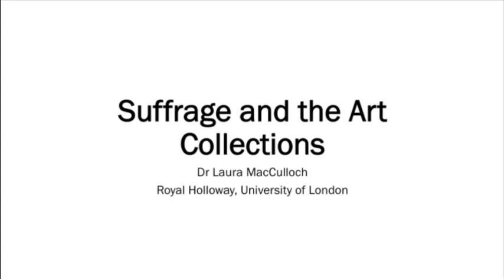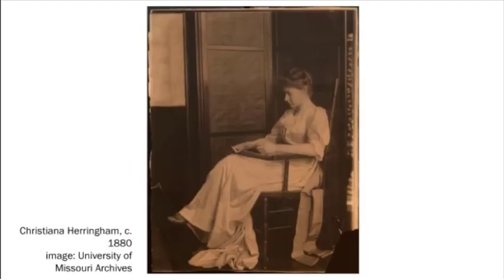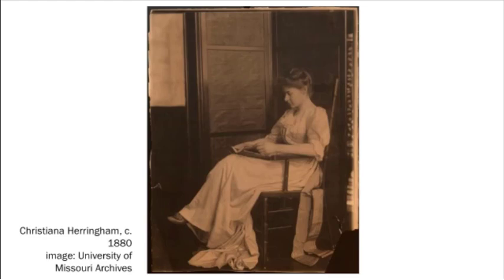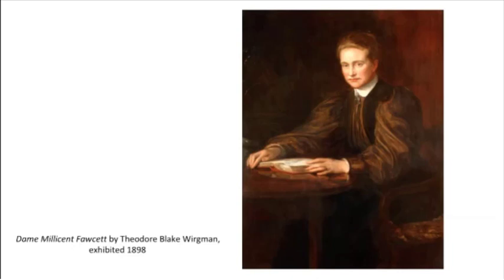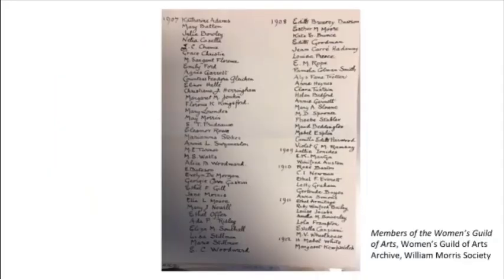Suffrage and the Art Collections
Join Royal Holloway and Bedford New College Curator Dr Laura MacCulloch to discover the links between the College’s art collections and the women who campaigned for women’s suffrage. The talk will explore the history of artworks connected to the movement and explain how these works came to be part of the collections.